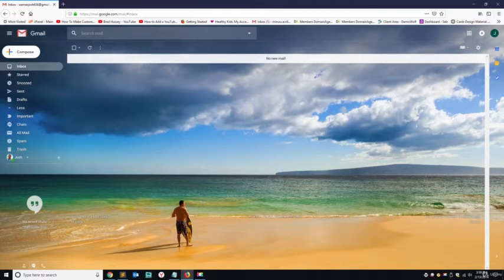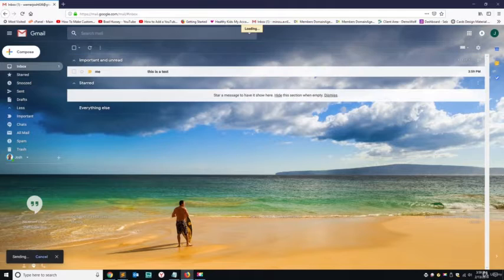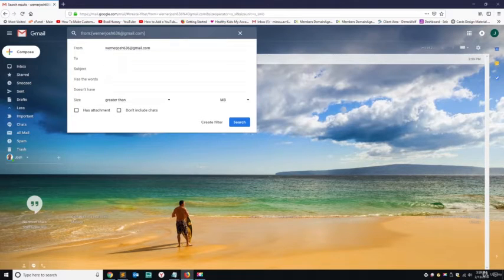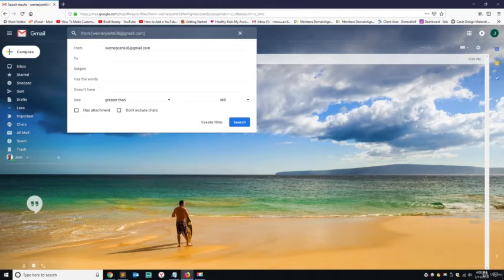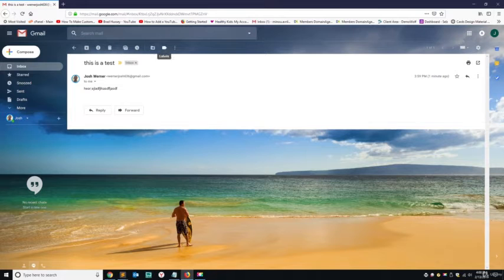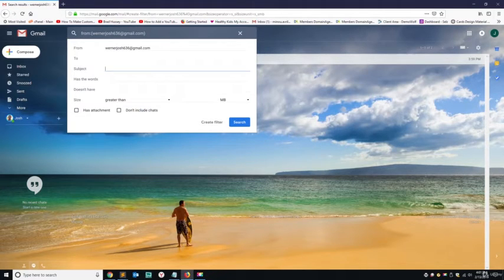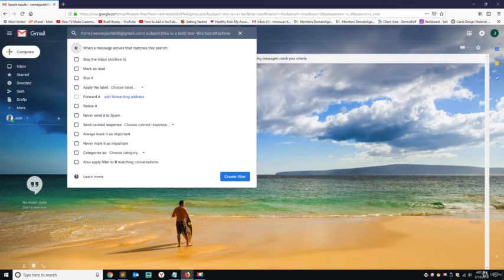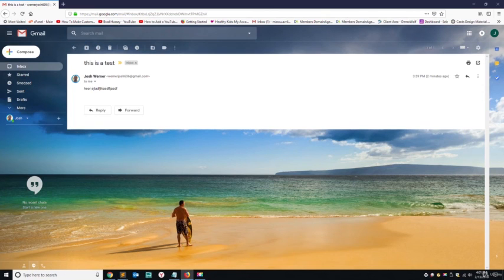#04 Create Rules to Automate Delivery || Learn Gmail